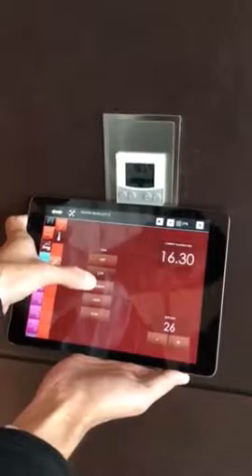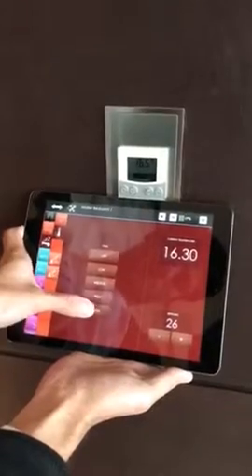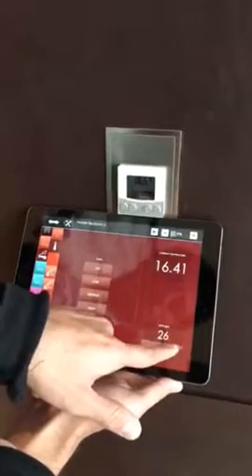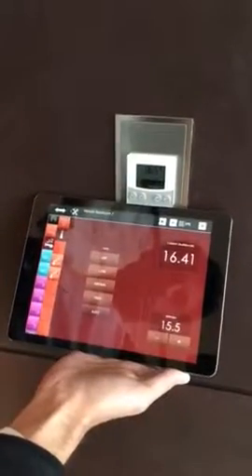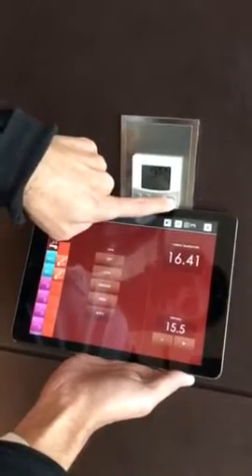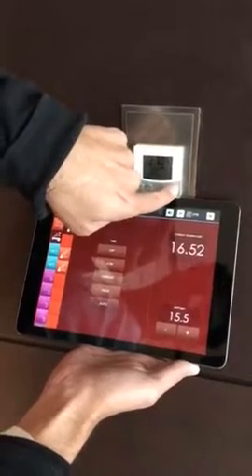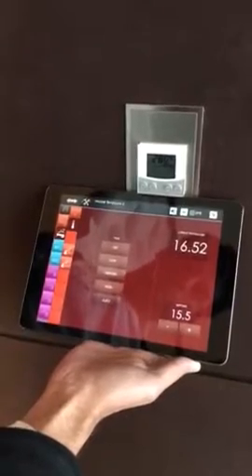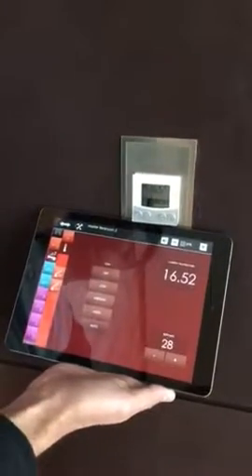Beach Palace Crestron HVAC Control